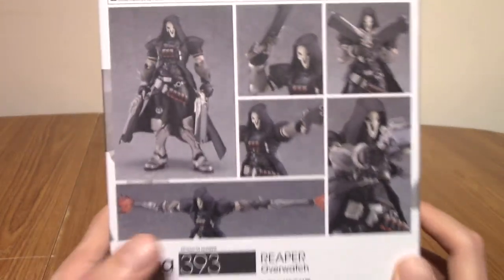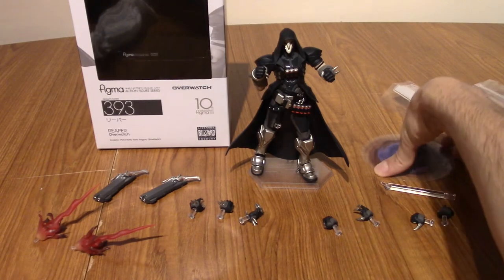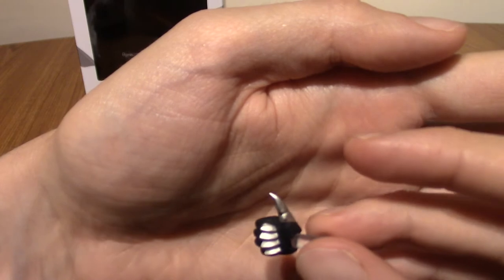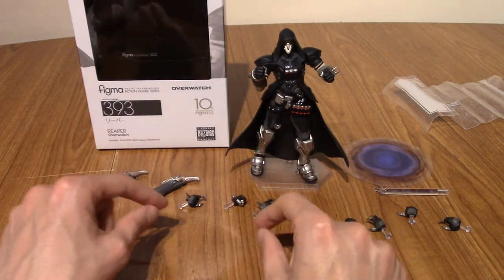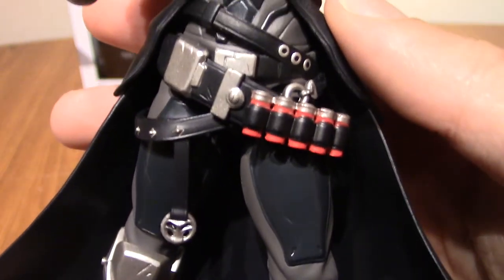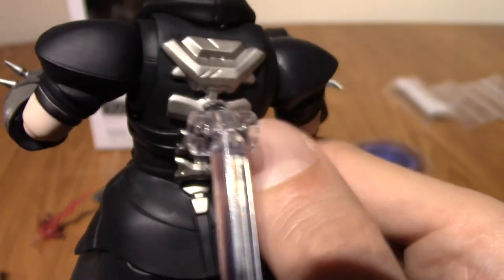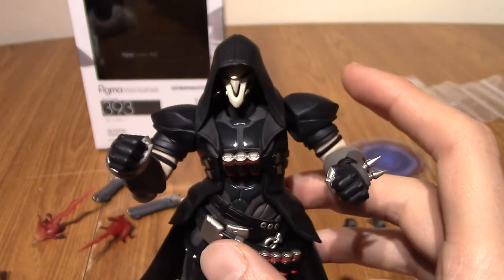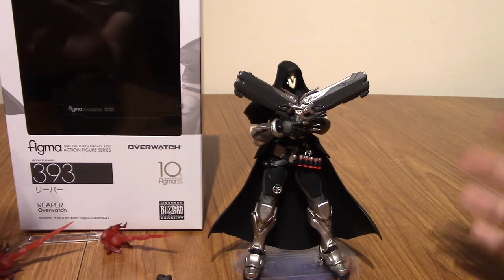figma Review: Reaper (393)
It's time to look at the edgiest Overwatch character, Reaper!

Social Media